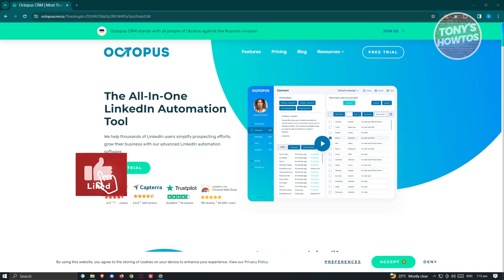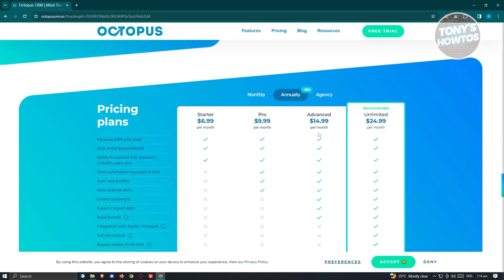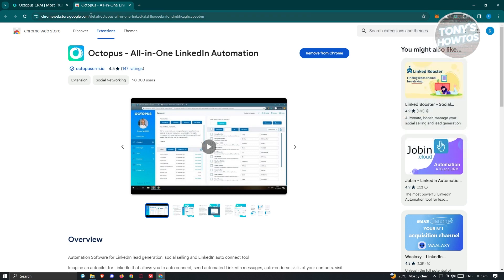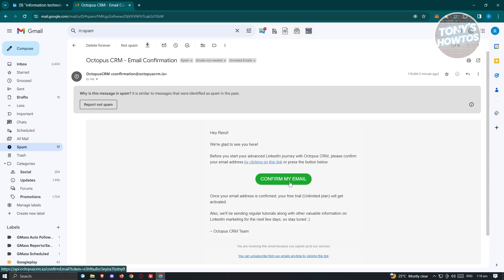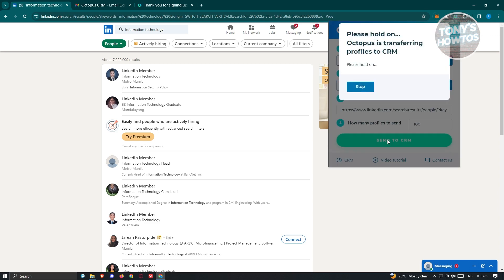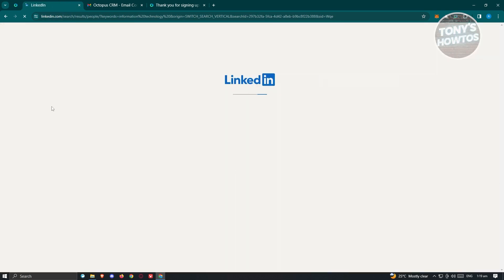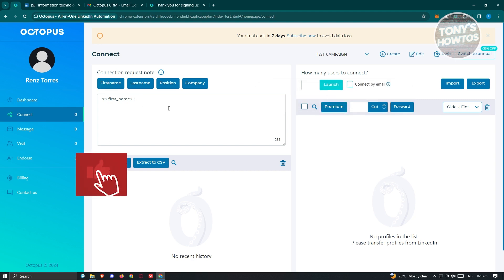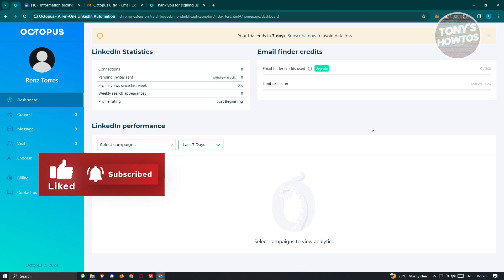Octopus CRM Review and Tutorial for Beginners | How to Use LinkedIn Automation Tool (2026)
In this video I show you Octopus CRM Review and Tutorial for Beginners | How to Use LinkedIn Automation Tool in 2026. The quick and easy tutorial how to use octopus crm. Do you want to know step by step octopus crm extension in 2026? Yes? Great!